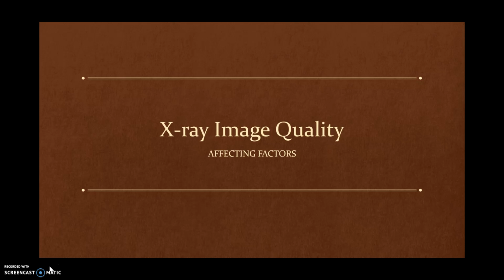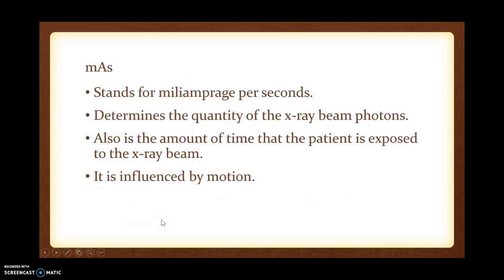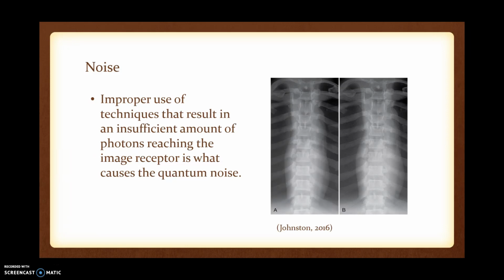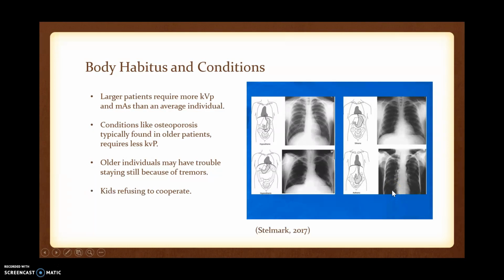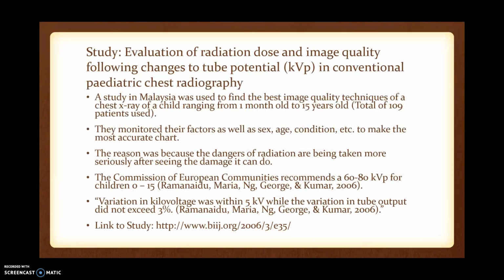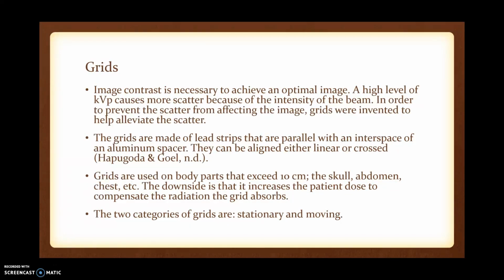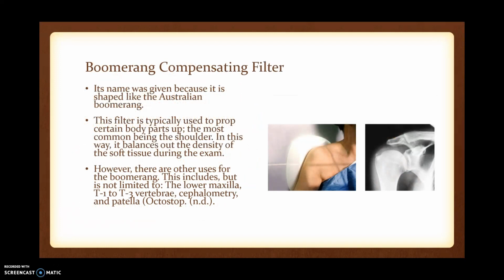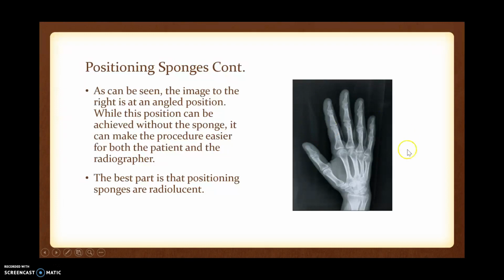Image Quality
Resources:
- Alder, A., Carlton, R. and Robin J. (2016). Immobilization Techniques. Alder, A., Carlton, R. and
         Robin J. (Ed.), Introduction to radiologic & imaging sciences & patient care (pp. 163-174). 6th ed. St. Louis, Missouri: Elsevier, Saunders.
Barger, P. J. (n.d.). COMPENSATING FILTERS.
Bushong, S. C. (2012). Radiologic science for technologists : physics, biology, and protection.
Chest X-ray : Radiography. (2015, March 5).
CRCPD's Committee on Quality Assurance in Diagnostic X-Ray (H-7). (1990). Grids.      Grids. CRCPD/3-90_QA.pdf
Euromed Medical Systems. (2016). Lysholm X-ray grids.
Hapugoda, S., Dr., & Goel, A., Dr. (n.d.). Grids.
Johnston, J., Fauber, T. (2016). Essentials of Radiographic Physics and Imaging, 2nd Edition. [Bookshelf Ambassadored].
Martell, A. (n.d.). Analyzing the image density. Density overall blackening of      the image. 4188744/
Murphy, A. (n.d.). Compensating Filters.
Octostop. (n.d.). Boomerang. en/product/boomerang-2/
Stelmark. (2017, July 9). Exposure Factors Modification - ppt video online download.